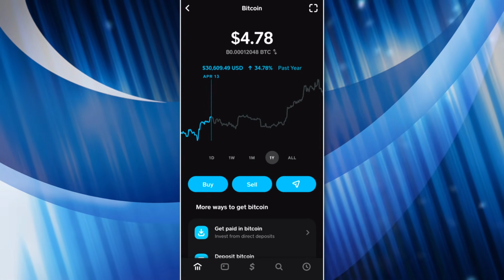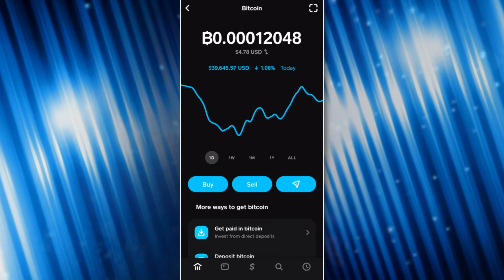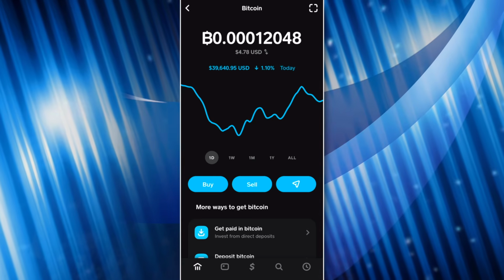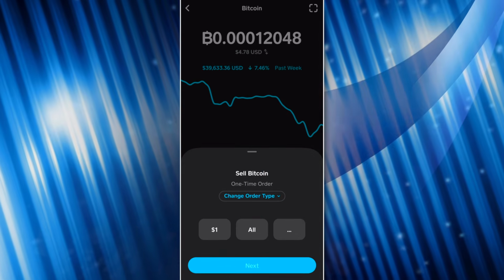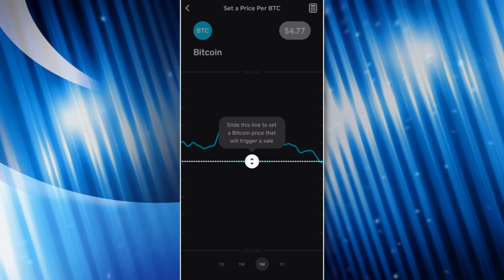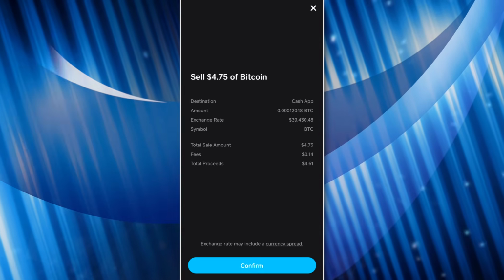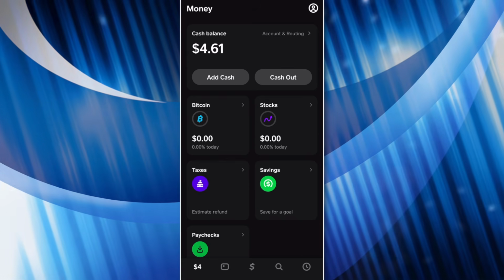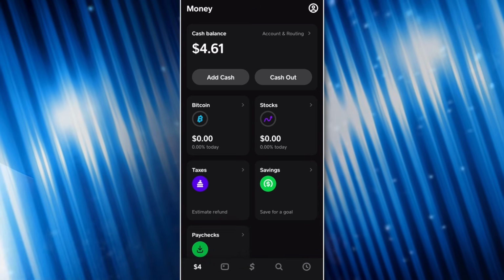How to Convert Bitcoin to Cash on Cash App and Sell BTC to USD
Please use any financial service at your own risk.

If you click on a partner link on this page, I may receive an affiliate commission compensation if you sign up for a service or product.

I was able to do this to convert my Bitcoin to cash as I saw the market fluctuations happening in order to get USD.

Open Cash App on your mobile device.

From the home page, locate the bottom tabs area. To the right of the home tab, you'll find a tab that takes you to your investments and Bitcoin. Click on it.

You'll be taken to the Investing page. Make sure you have Bitcoin selected at the top.

You will see the current value of your Bitcoin holdings. Locate the "Sell" button and tap on it.

Decide how much Bitcoin Cryptocurrency you want to sell. You can choose preset amounts, like $5, or click on the three dots to enter a specific amount. If you want to sell all your Bitcoin, tap the "Sell All" option.

After selecting the amount you want to sell, click "Next."

For security purposes, you will be asked to enter your Cash App PIN.

Once you've entered your PIN, you'll be taken to a confirmation page. This page will show the amount of Bitcoin you're selling, the exchange rate, the sale amount, any applicable fees, and the total proceeds.

To confirm the sale, tap the "Confirm" button at the bottom of the screen.